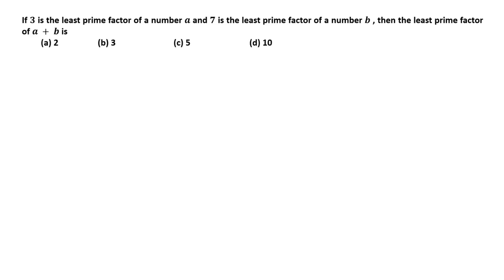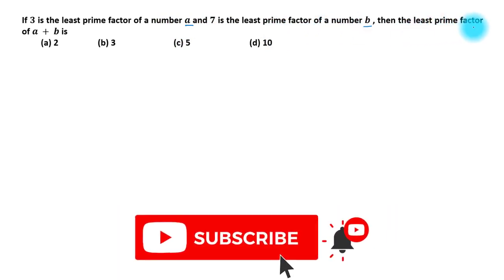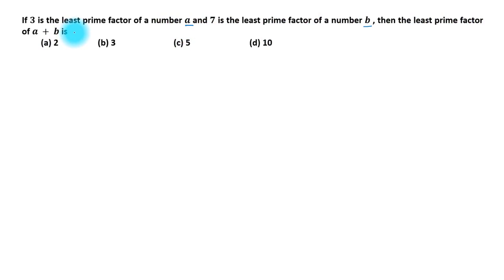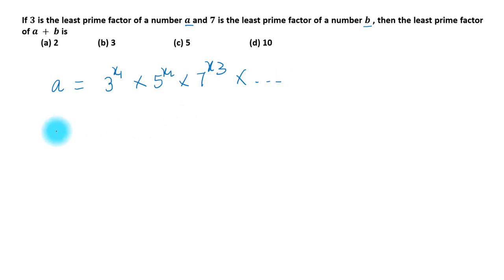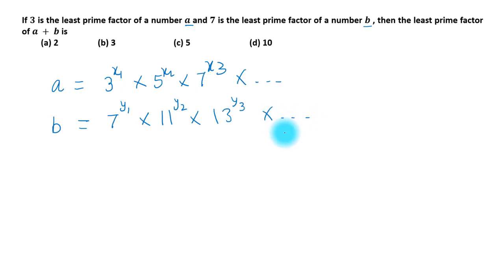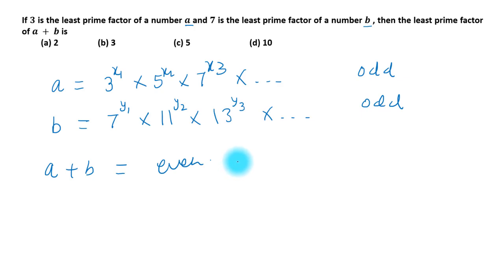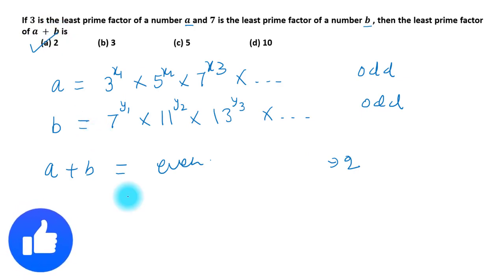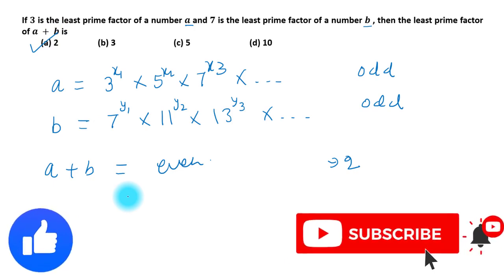If 3 is the least prime factor of a and 7 is the least prime factor of b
If 3 is the least prime factor of a and 7 is the least prime factor of b. If 3 is the least prime factor of a number a and 7 is the least prime factor of a number b , then the least prime factor of a+b is.